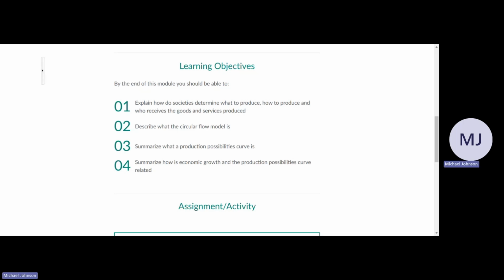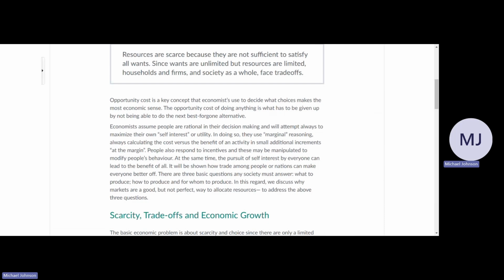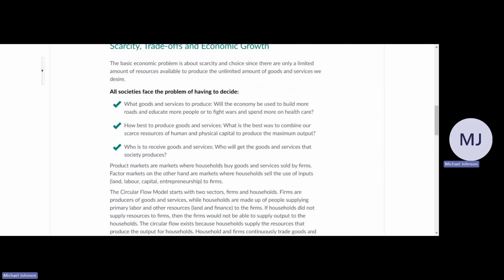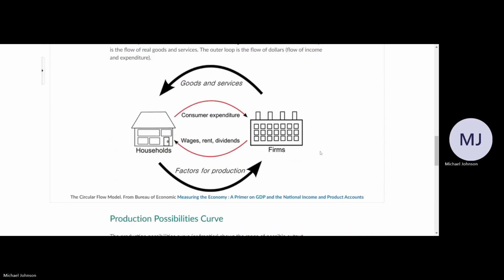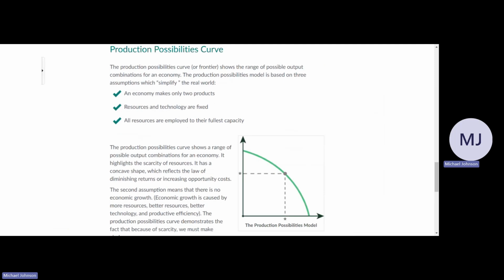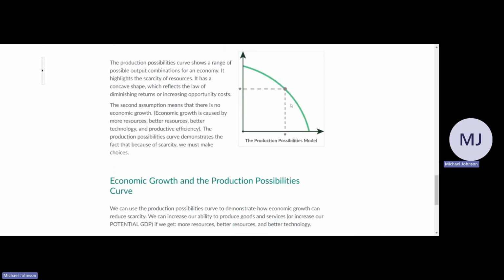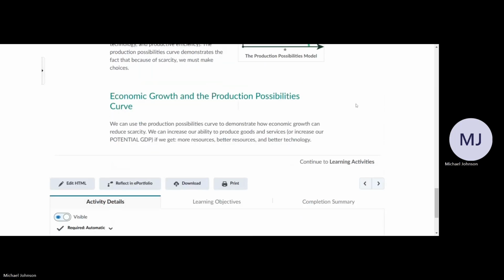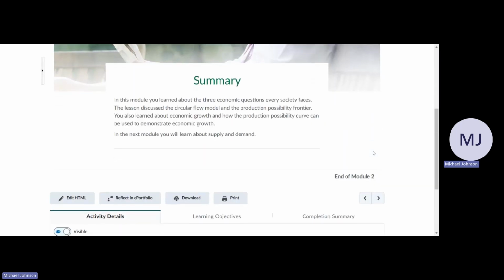Office Hours January 9 Microeconomics